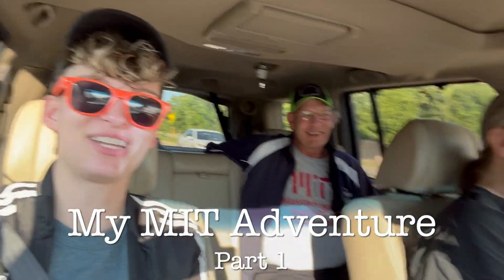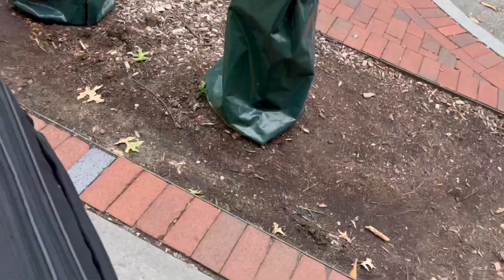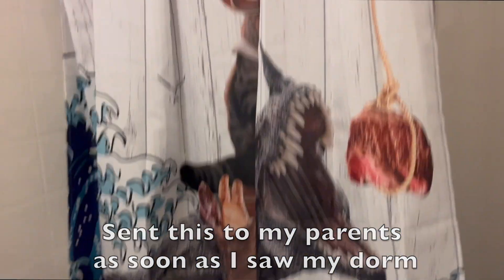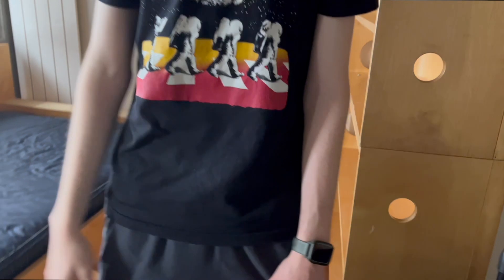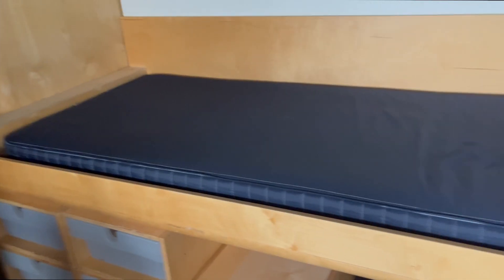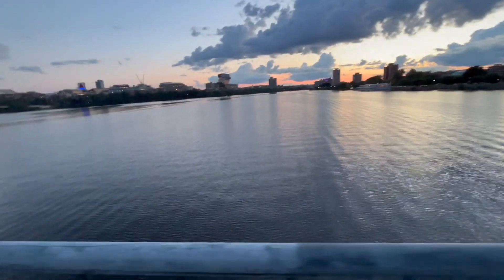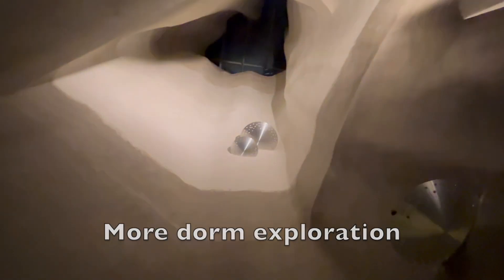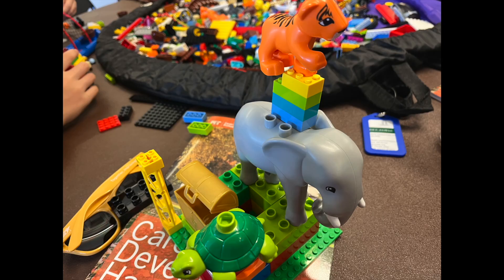My First Week at MIT 📚 🦫 moving in, pre-orientation, and fun!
My first week as an electrical engineering and computer science student at the Massachusetts Institute of Technology.

Come along with me for my first week at MIT! In this vlog, I move into my dorm, explore MIT's campus,  do a pre-orientation program, and have a blast!